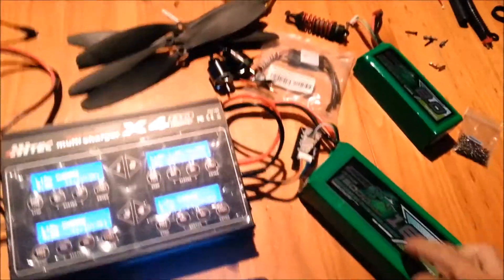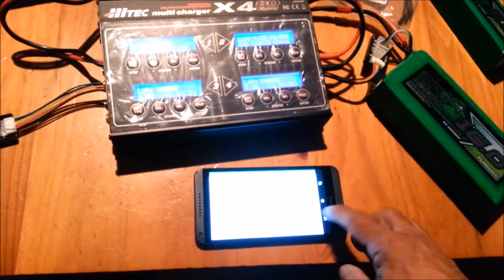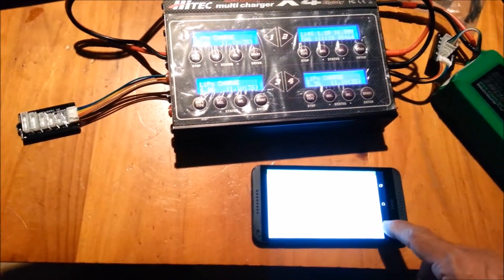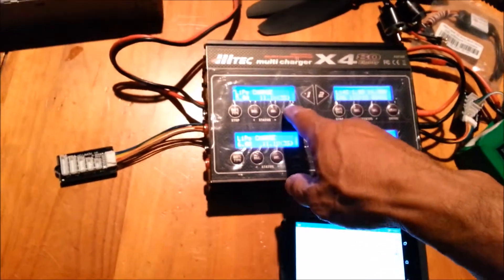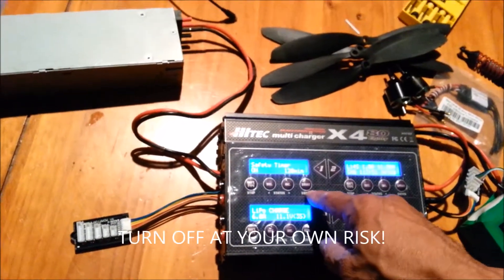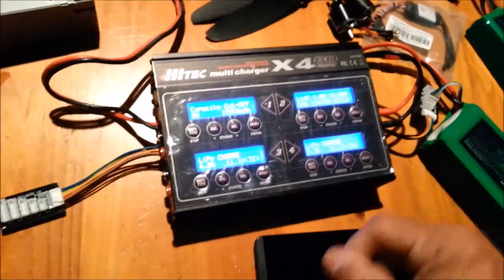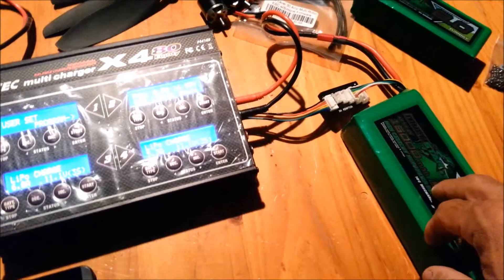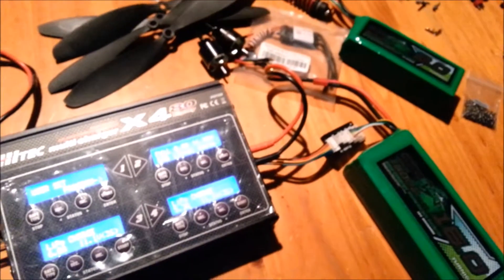HITEC X4 CHARGER MULTISTAR 16000MAH 4S LIPO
CHARGING MULTISTAR LIPO WITH HITEC CHARGER AT JUST OVER 2 HOURS